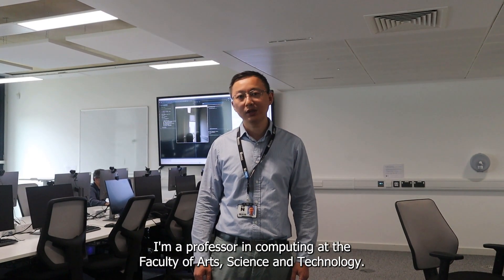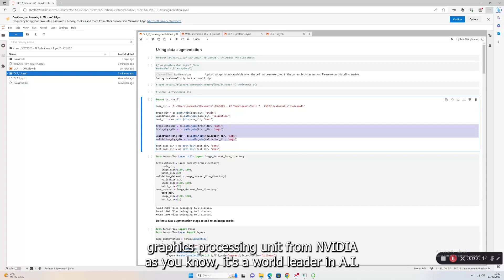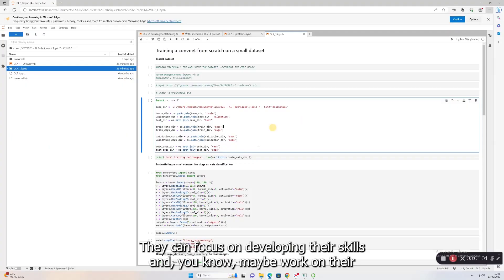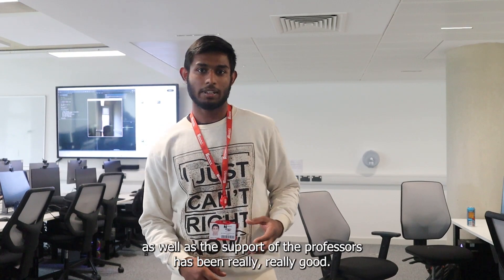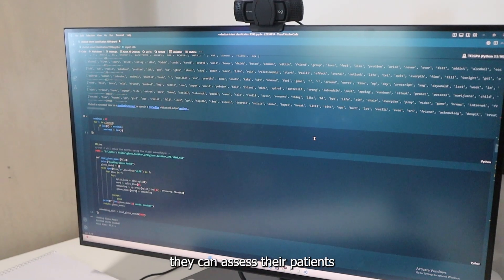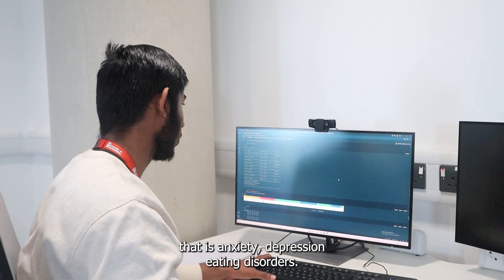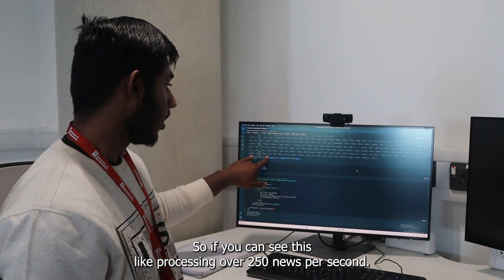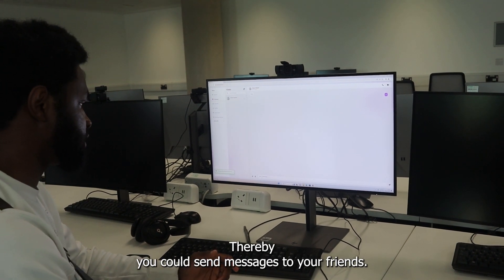Artificial Intelligence & Data Science Facilities Tour